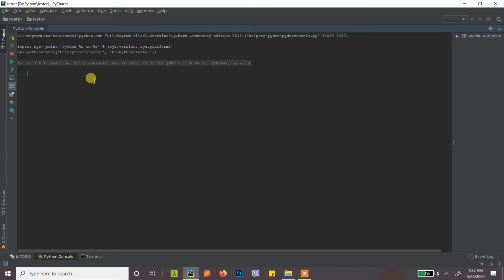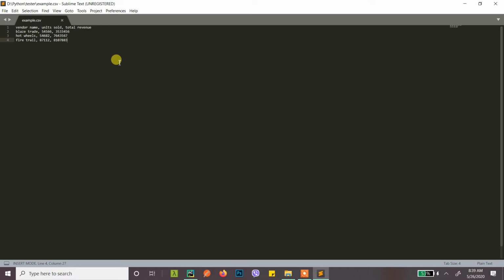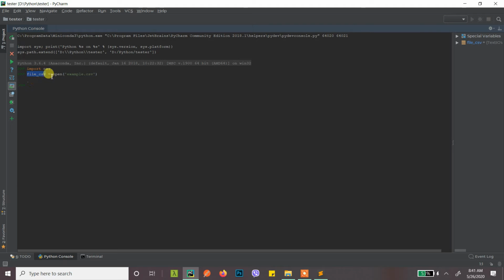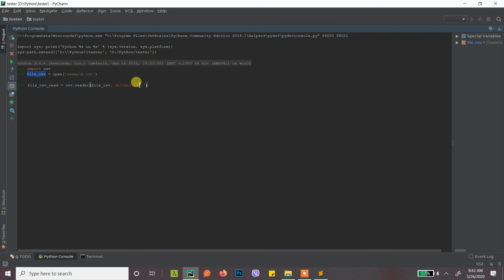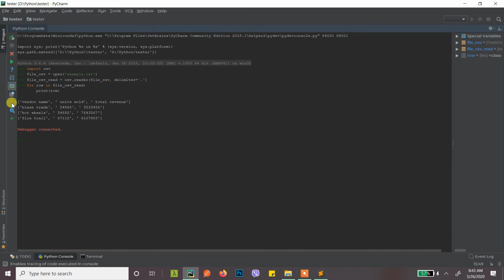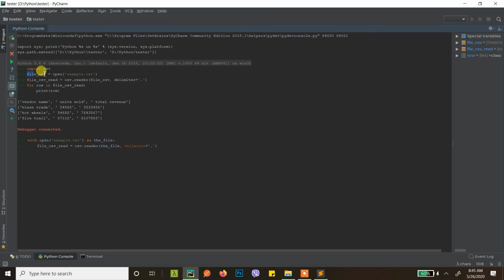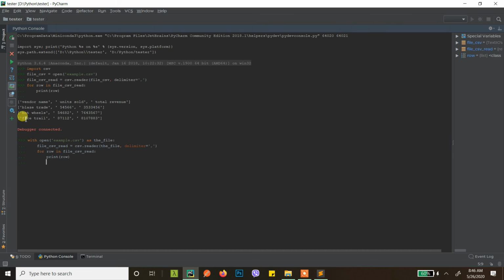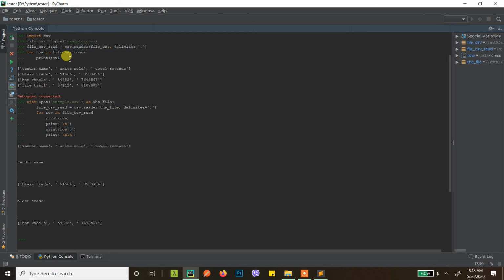How to read a CSV file in Python - Beginner Tutorial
In this tutorial we will see how we can read a CSV file in python.
Python provides the CSV module to help with reading, writing and managing CSV files, we can use the reader and writer modules to read and write to a CSV file.
This is the first part of Python CSV handling playlist, in this one we will just be covering the CSV reading part.
A quick breakdown of the things we will be covering in this tutorial about reading CSV files in python:
1. What is a CSV File
2. Importing a CSV file in Python
3. Reading a CSV file in Python

You can check out the full code and example in our